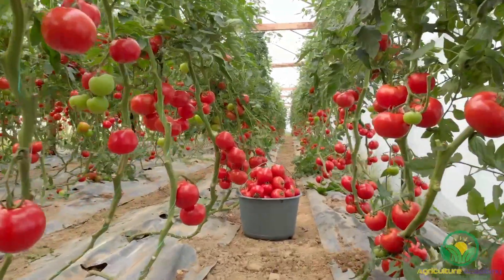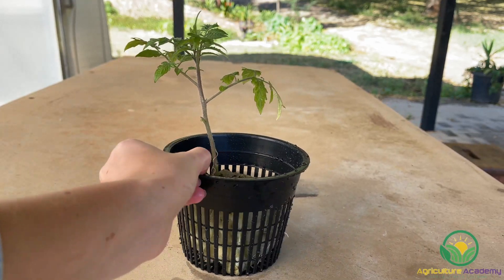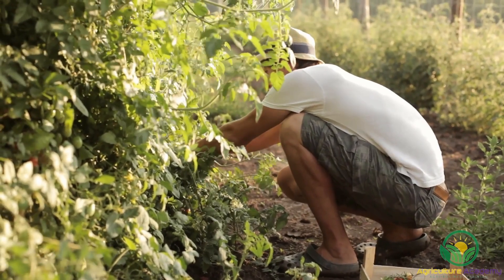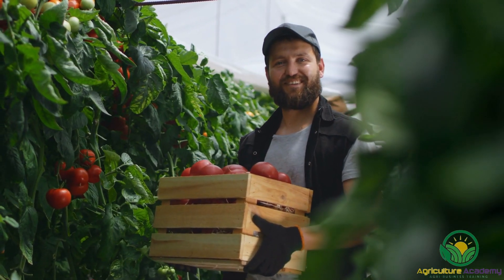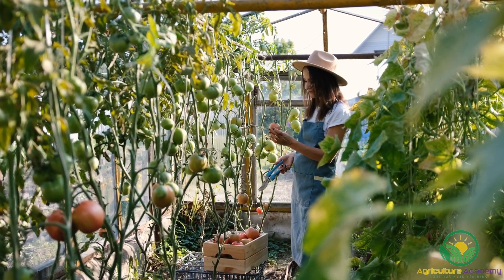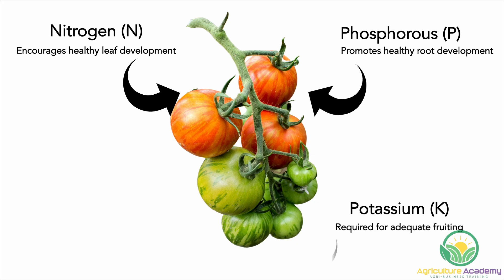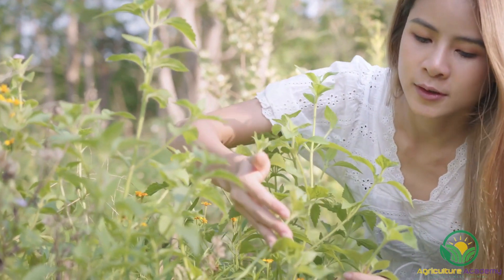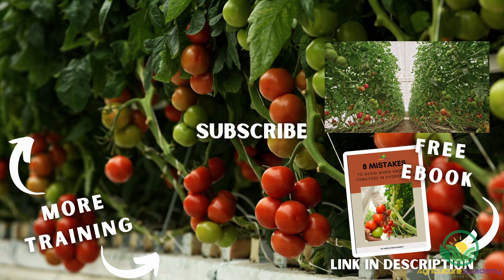8 Hydroponic Tomato Growing Mistakes to avoid and improve your income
00:00 Introduction
00:07 Mistake 1: Not considering starting with seedlings
00:58 Mistake 2: Choosing the wrong variety
01:50 Mistake 3: Choosing the wrong hydroponics system
02:28 Mistake 4: Improper pruning and staking methods
03:16 Mistake 5: Choosing the wrong growing position
03:40 Mistake 6: Using the same nutrient mix throughout the season
04:15 Mistake 7: Neglecting pollination indoors
04:34 Mistake 8: Not using companion plants

🌱 At home mini hydroponics system
🌱 At home hydroponics grow kit
🌱 Aquaponics for Beginners BEST SELLER
🌱 Seed trays